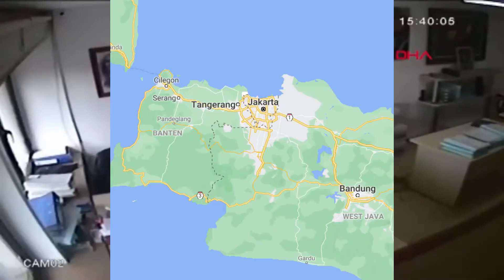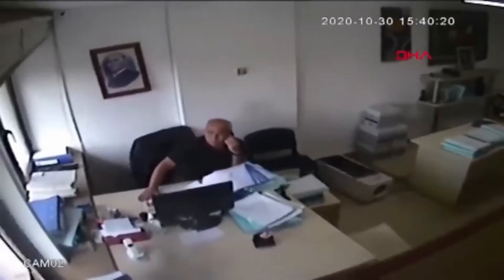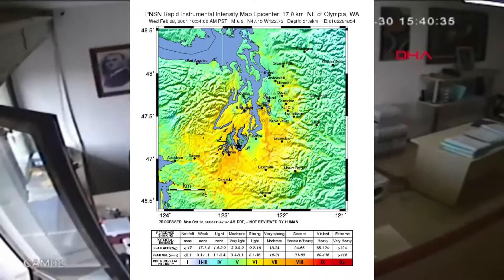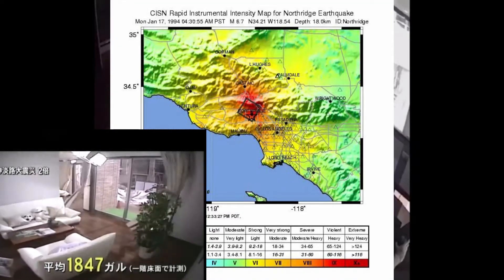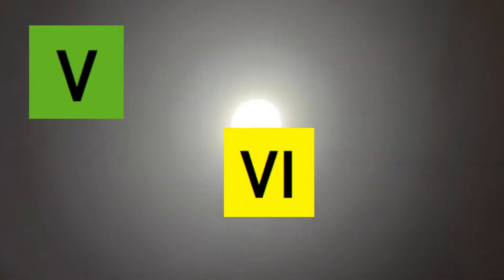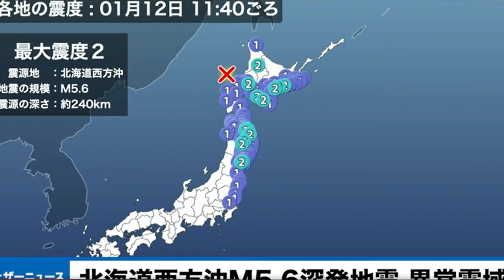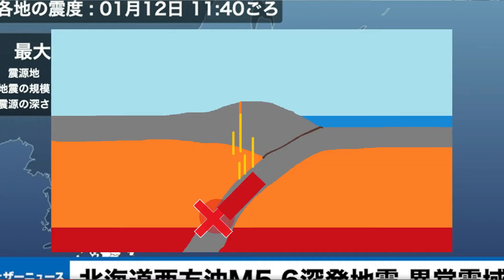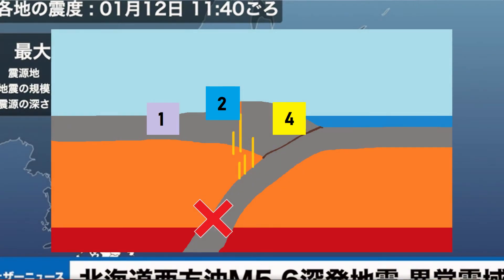The Strange shaking patterns of deep earthquakes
This video briefly explains the characteristics of deep earthquakes, comparing them to shallow earthquakes and quickly explaining why they sometimes cause strange shaking patterns.